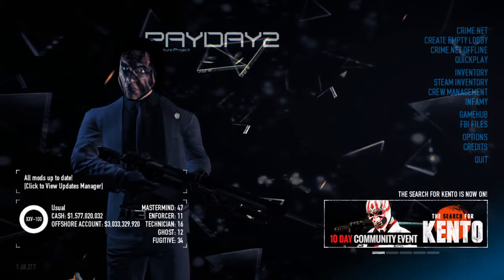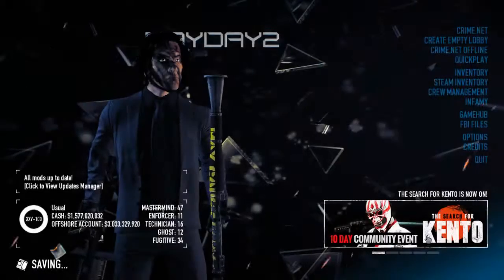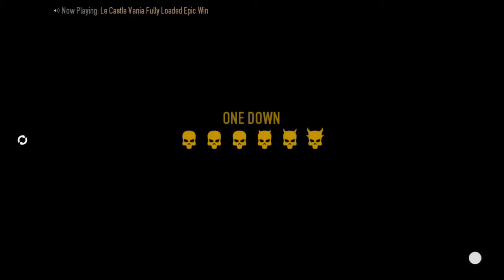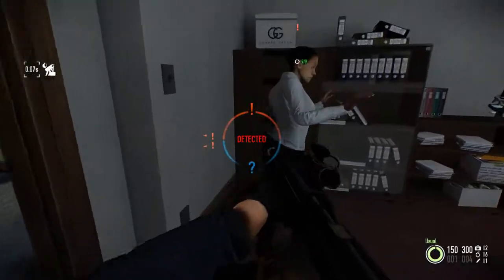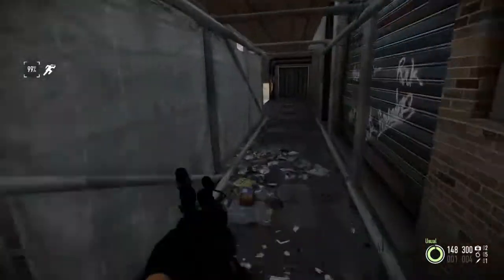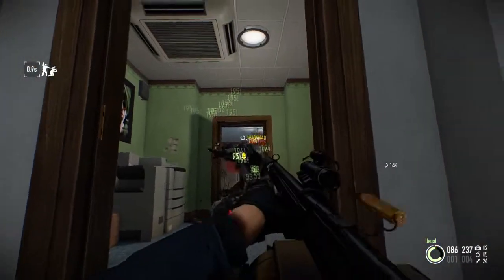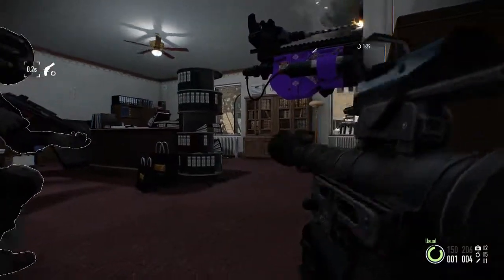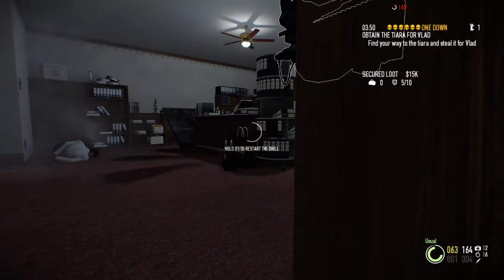Rambo Build -- One Down -- Solo -- No AI | PAYDAY 2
This build was so close to be everything I wanted it to be. If I wasn't using it as a solo build, maybe I could pick up some more skills to make it a little more potent. So, maybe I'll need the revisit this one in the future. Regardless, using the Brenner and HRL was satisfying, so it was a fun little run.

Mod List (as seen in video):
Inverted Flash Bang Glare (the black is easier on my eyes)
MUI + Pocohud (smaller HUD with some flavor)
Thin Detection Meter (looks cleaner)
The Hollywood Shootout Mod (extra particle effects on explosions)
Milk Indicator Icons (the blue interaction icons, for subtlety)
Payday 2 Re-texture Project (looks sick).